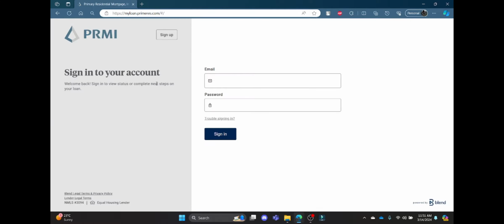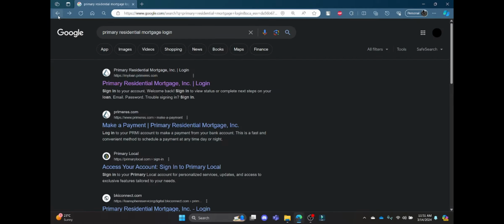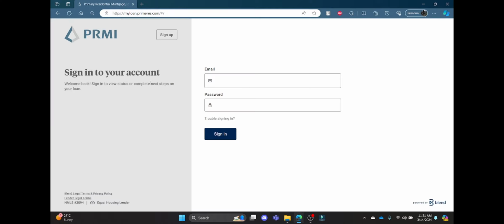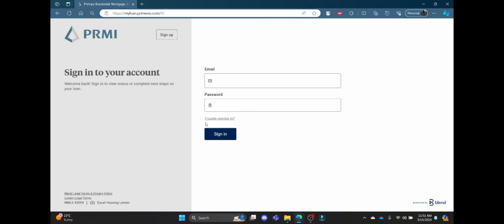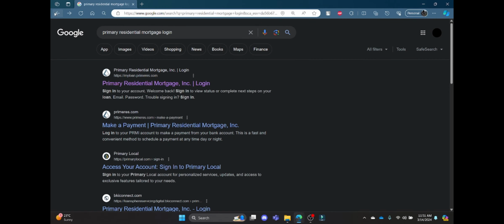How to Login to Primary Residential Mortgage Account 2024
In this video, we'll guide you through the hassle-free process of accessing your Primary Residential Mortgage account online.  We'll break down everything you need to know, from locating the login portal to understanding the key features available once you're logged in, so you can manage your mortgage with ease. Whether you're checking your balance, viewing recent transactions, or making a payment, this video will equip you with the knowledge to navigate your account like a pro.